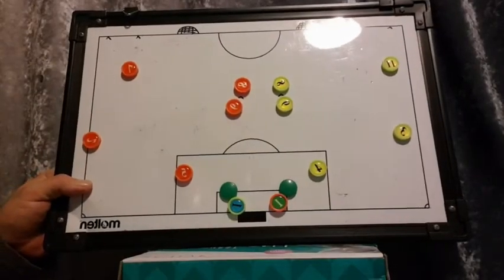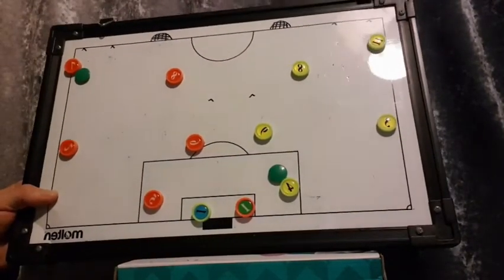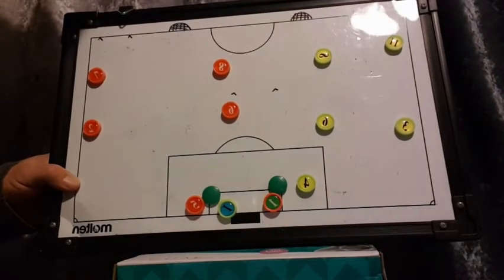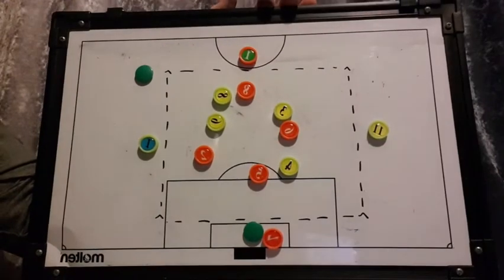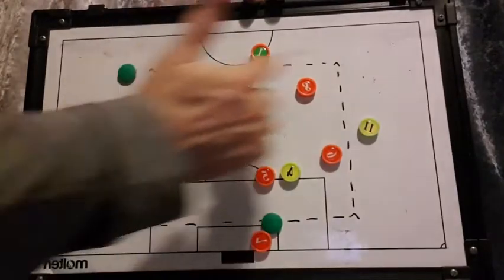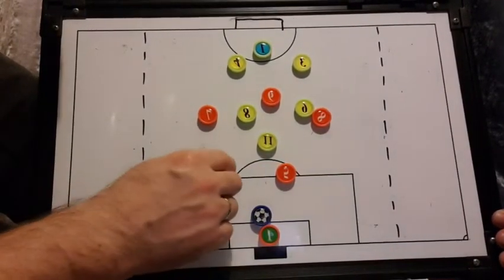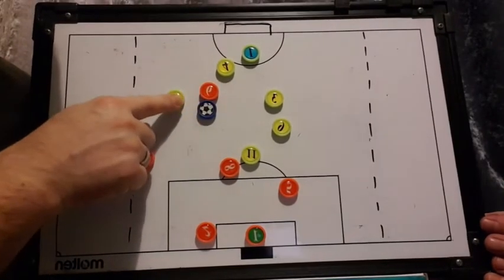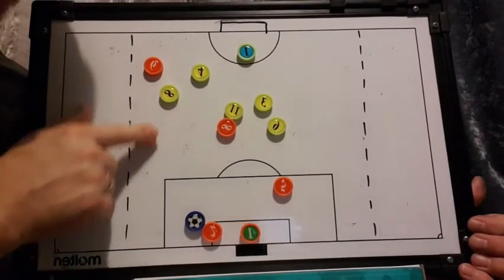playing out from the back using 3 pictures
playing out from the back using 3 picture method